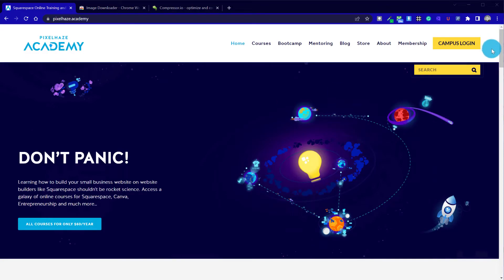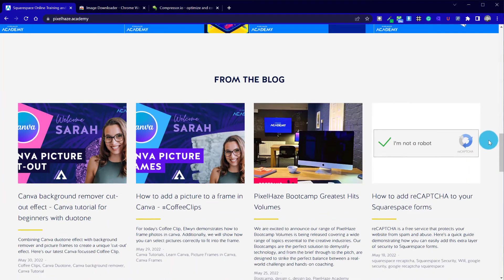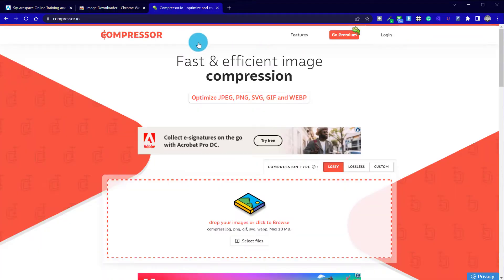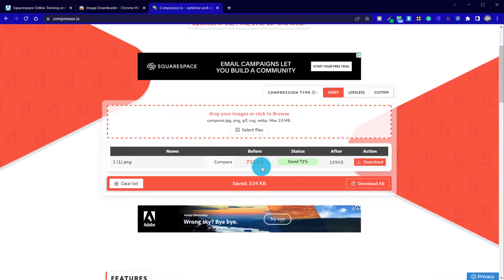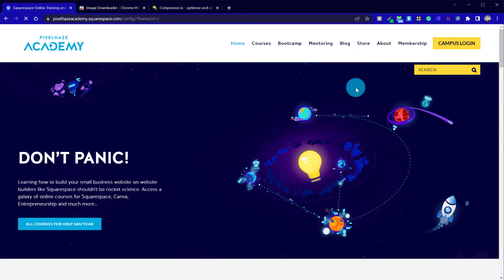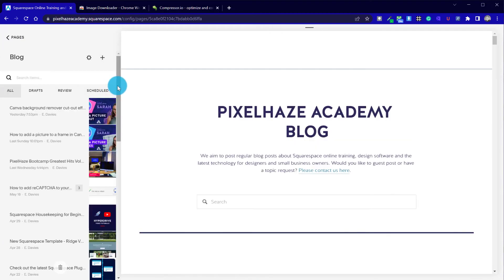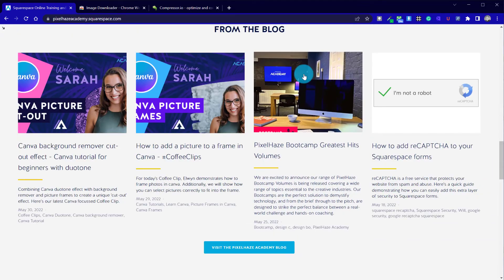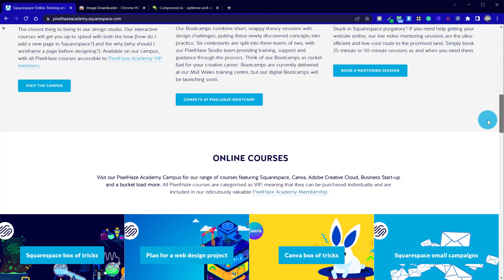Squarespace Tutorial: ‘Why is squarespace so slow?’ How to easily speed up your Squarespace website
You can join our waitlist here to find out more When we're building a new website with Squarespace, one factor is often overlooked, how quickly the website loads.

For today's coffee clip, we are going to be using a website called compressor.io

I will be taking you through each step of the way, showing how you can download an image from Squarespace, upload it to compressor.io, set the perfect compression level for each image and download, and then re-upload it to the website.

If this sounds like a lot of work, not a problem, you can upload them to compressor.io before you even upload them to Squarespace.

If you want to be competing at the top of Google for very competitive keywords, like 'web design UK', then little details like the load speed of your website, are really, really important.

Always look at the balancing act between image quality and load speed.

Also, think of the number of photos that you have on your website. You'll even be able to compress images for new stories, especially the thumbnails that you may want to feed through to your homepage.

But most importantly, we're going to be showing you how to get your homepage to really zip when it comes to loading it quickly on both mobile and desktop devices.

Let's crack on...